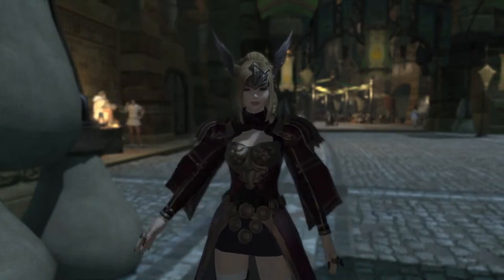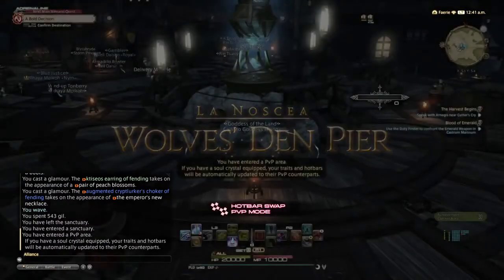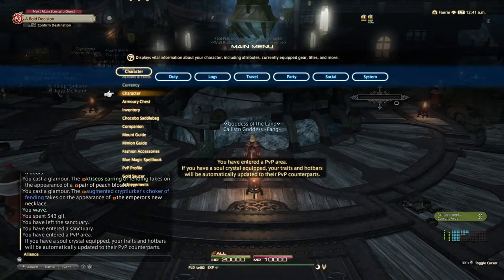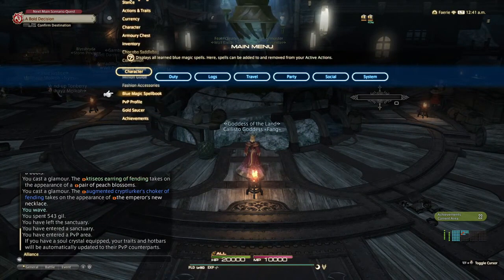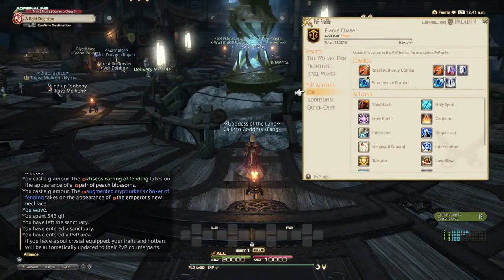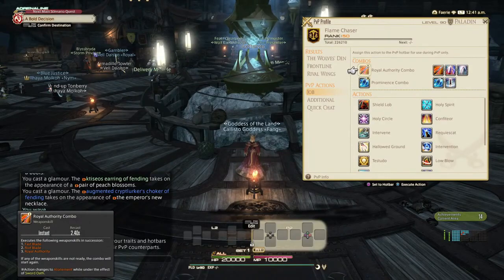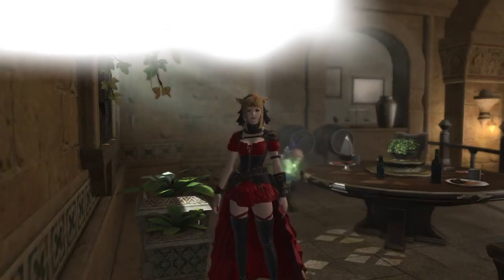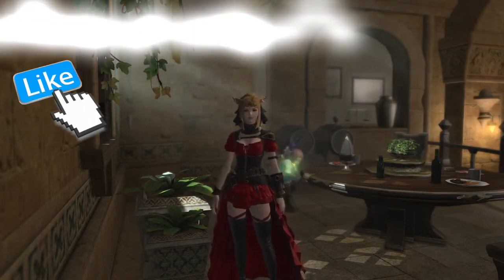FINAL FANTASY XIV (FF14) why to do Player Vs Player PVP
Why to do Player  Vs Player PVP FINAL FANTASY XIV (FF14).